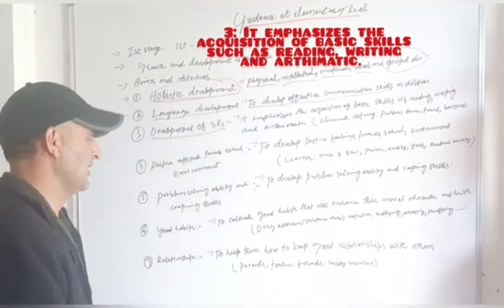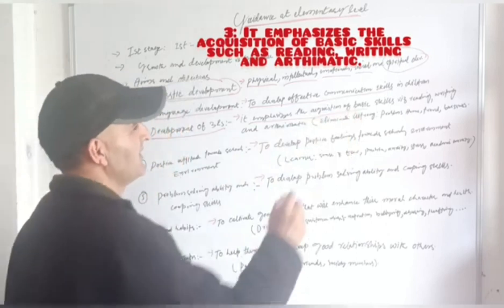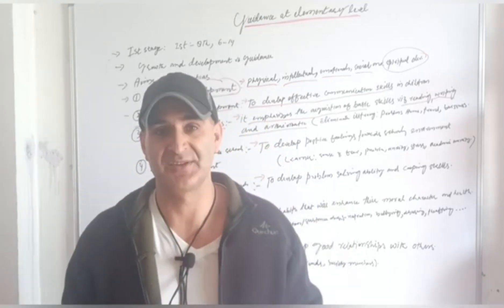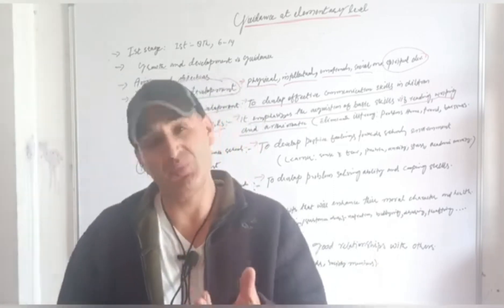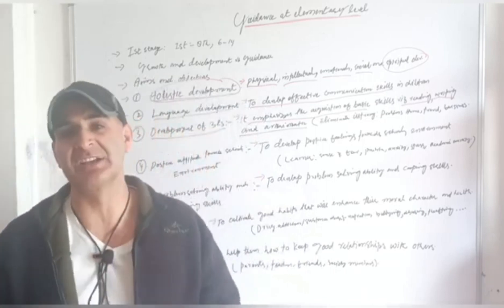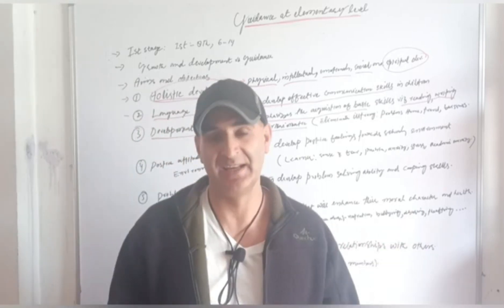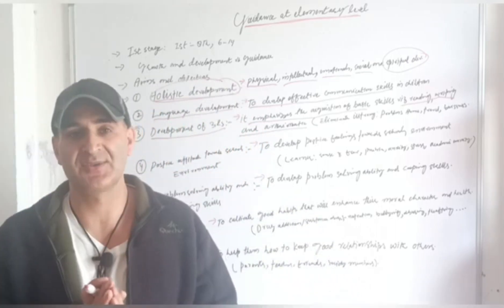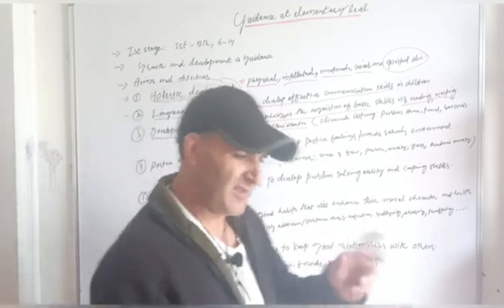key term: elementary guidance: develop 3RS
Aims of Elementary guidance
Develop 3 RS